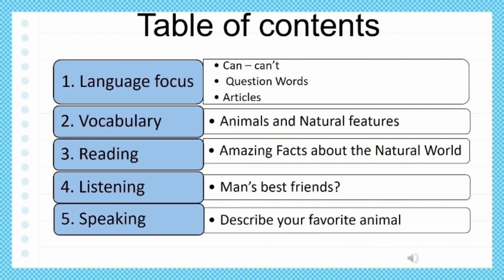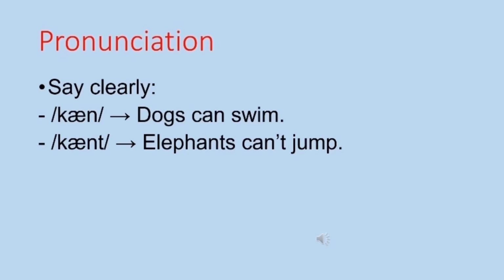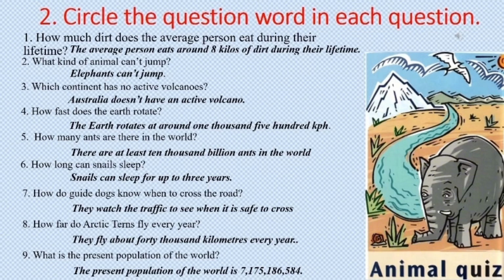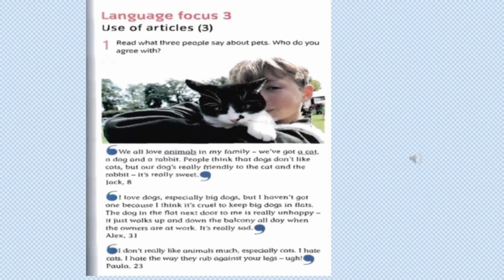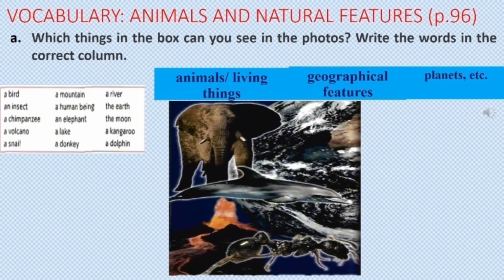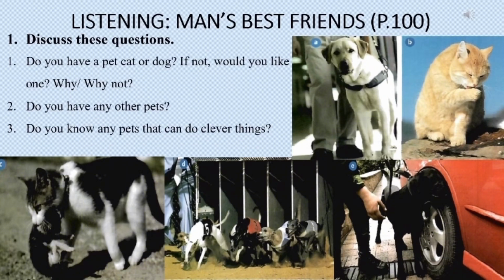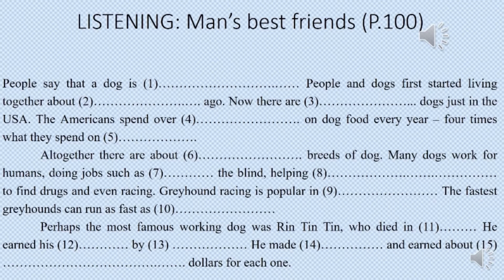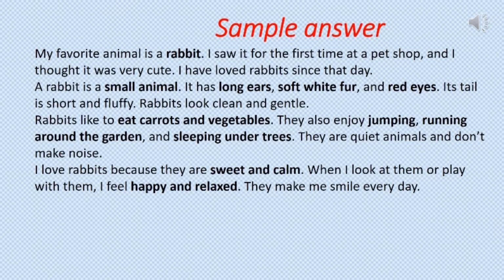Module 7: The world around us